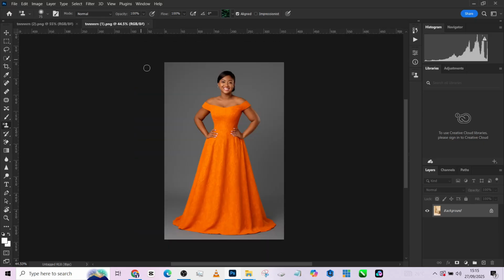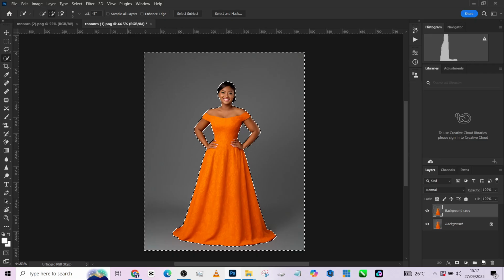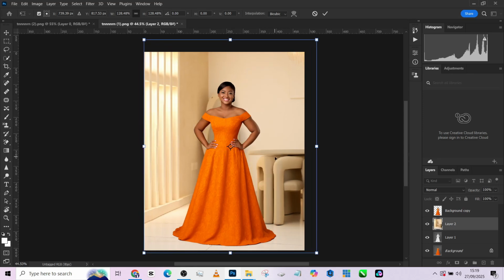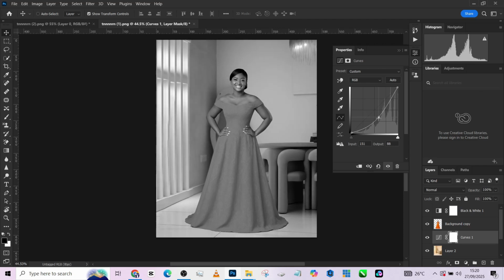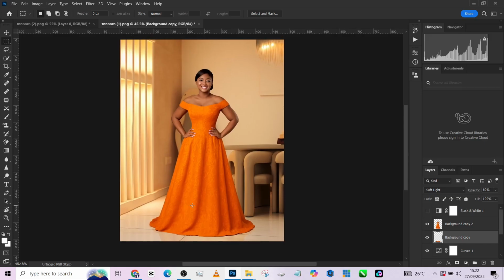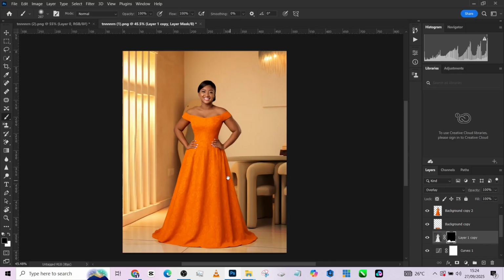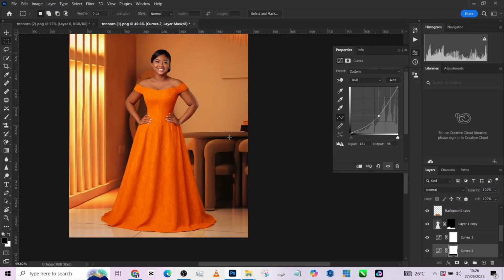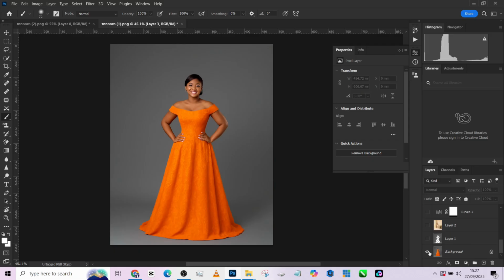How to Change Background Like a Pro in Photoshop + Free Background Download 🔥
How to Change Background Like a Pro in Photoshop is one of the most important skills every designer, editor, and photographer needs to master. In this tutorial, I’ll walk you step by step through the process of replacing and enhancing backgrounds in Photoshop like a professional. Not only will you learn the best tools and shortcuts, but I’m also giving you a Free Background Download Pack to practice right away!

Whether you’re a beginner just starting with Photoshop or a content creator looking to improve your photo edits, this video is designed to help you achieve clean, realistic, and creative results. We’ll cover background removal, blending techniques, and pro tips that save you editing time.